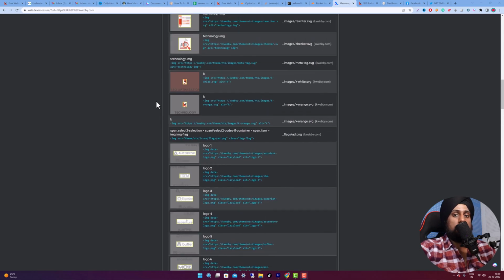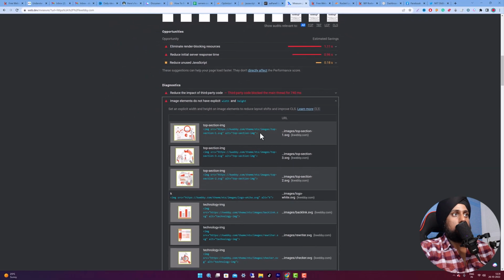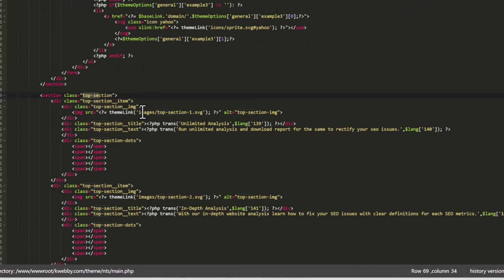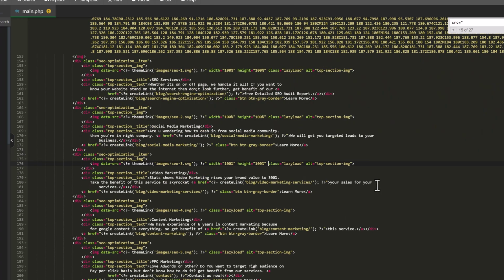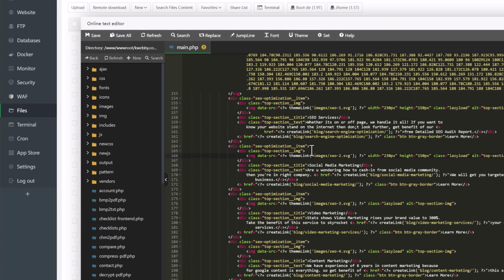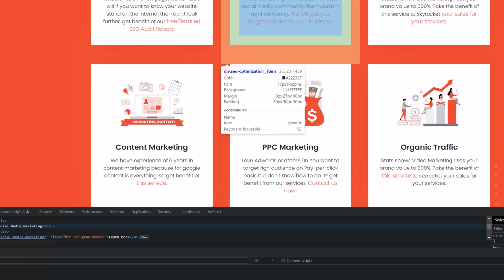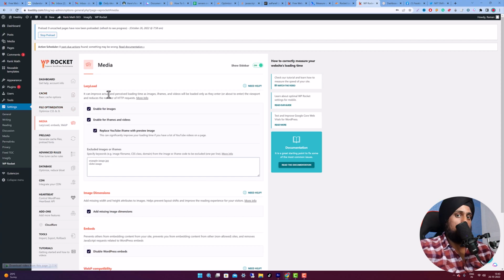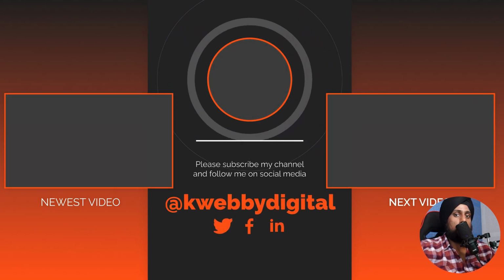Fix Image Elements do not have explicit Width and Height | Core Web Vital Masterclass Part 11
Fix image elements that don't have explicit width and height set, otherwise Image elements without an explicit width and height can cause large layout shifts during page load.

This often happens as the browser attempts to position and size the image based on its width and height attributes.

However, if these attributes are not set, the browser will have to guess the size of the image, which can lead to a sudden change in the layout of the page.

This can be frustrating for visitors, as elements could move around, possibly making your page appear visually jarring.

Avoiding large layout shifts is essential in delivering a smooth and streamlined experience to your visitors.

One way to avoid this problem is to ensure that all image elements have explicit width and height attributes.

This will help the browser to correctly position and size the images, preventing sudden changes in the page layout.

Core web vital primarily consists of 3 metrics as follows;

1. Largest Contextual Paint
2. Cumulative Layout Shift
3. First Input Delay.

We will talk about How to Fix Image Elements do not have explicit Width and Height  in this part.

Timeline
00:00 Introduction
00:44 Fix On Non-WordPress Sites
06:40 Fix on WordPress Sites
07:50 Conclusion

Contact Kwebby